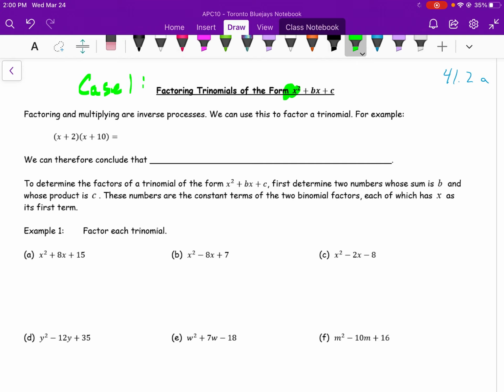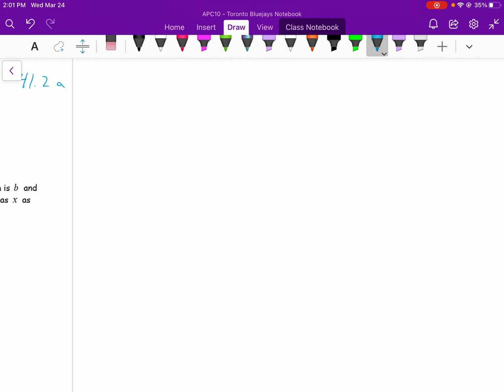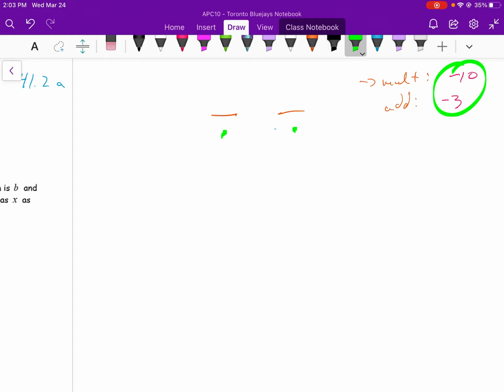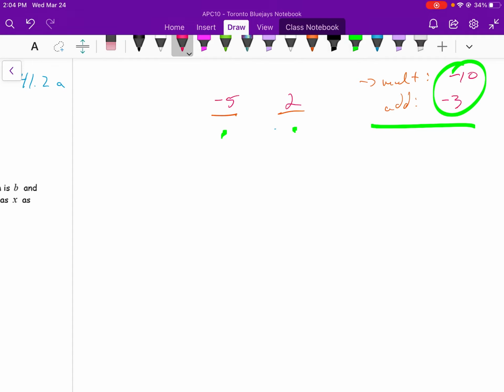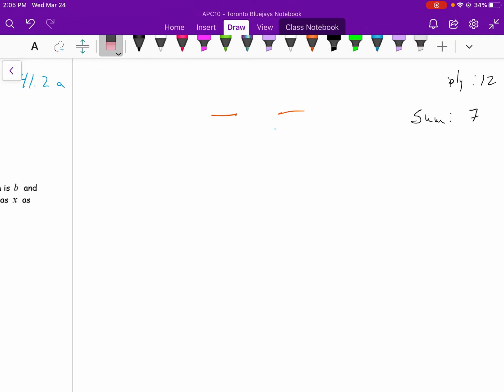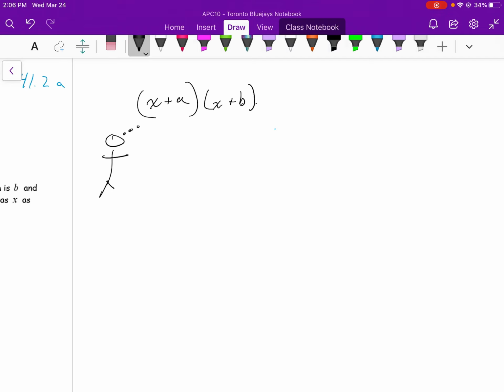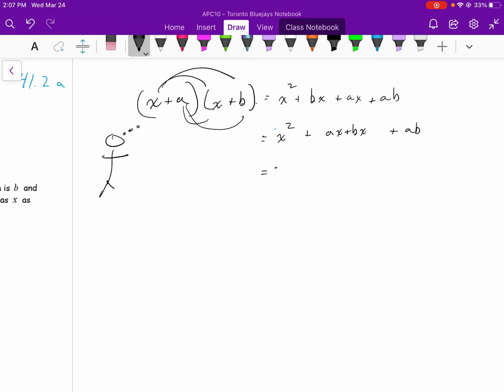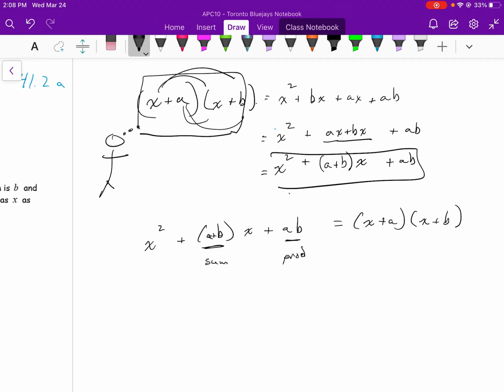APC10 41.2 aFactoring Trinomials a=1